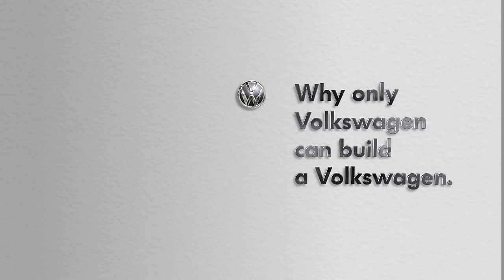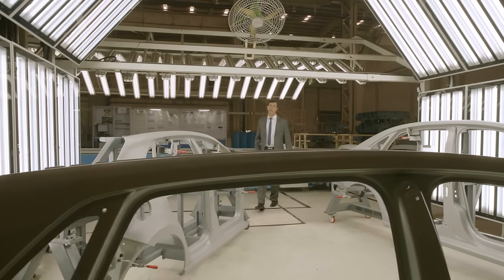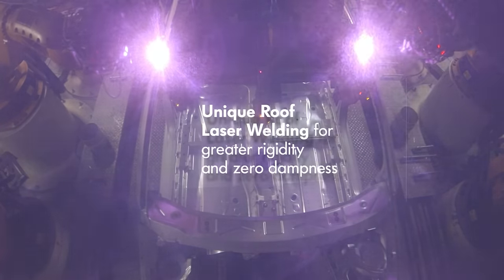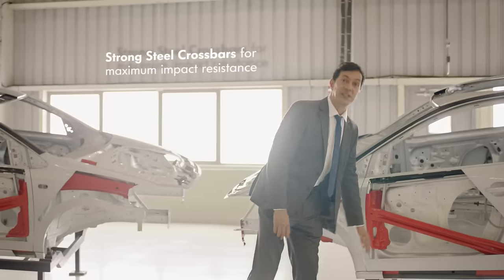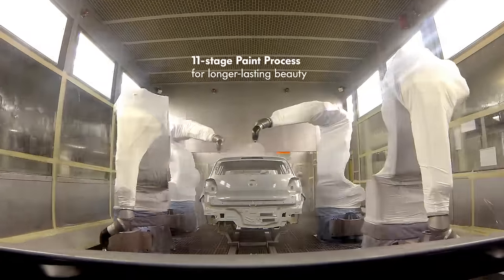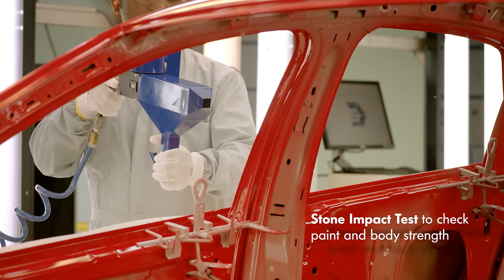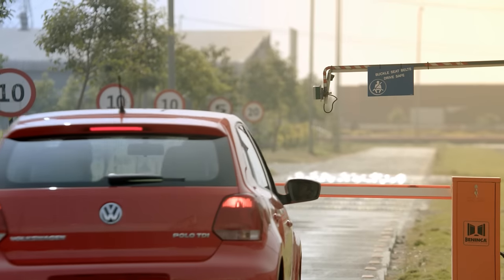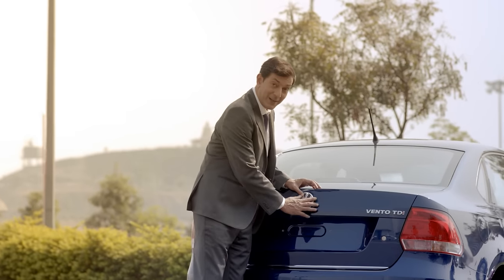Only Volkswagen can build a Volkswagen.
Volkswagen is one of world's biggest and respected carmakers where cars are built with thought, attention and innovation.
Take a look at how our cars are built and why only Volkswagen can build a Volkswagen.